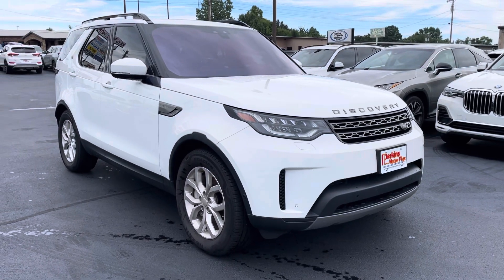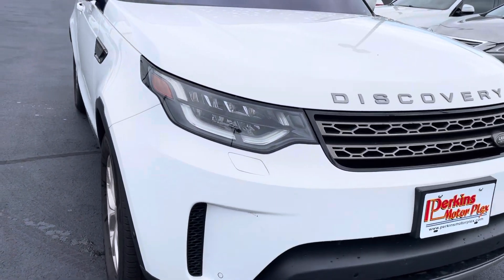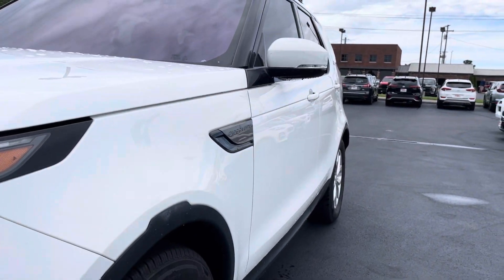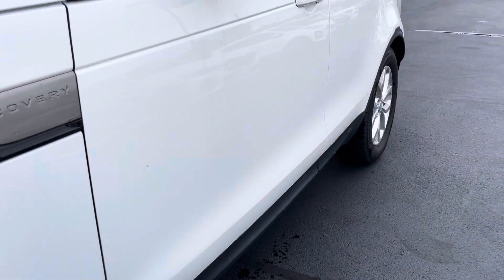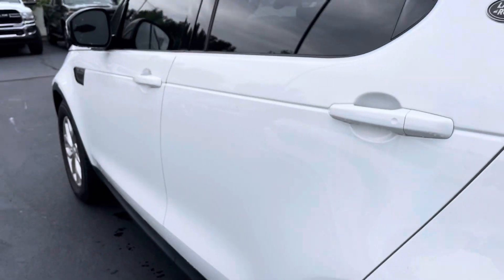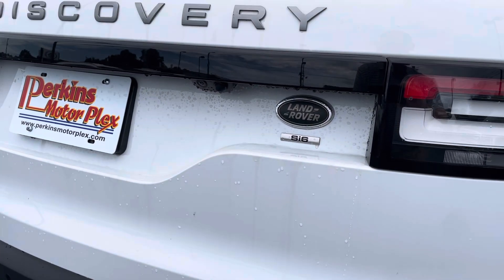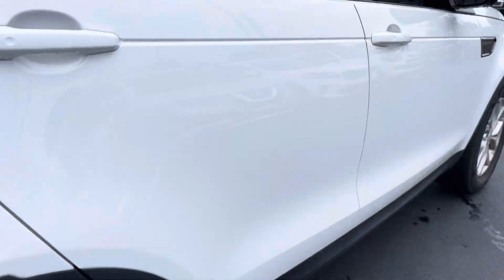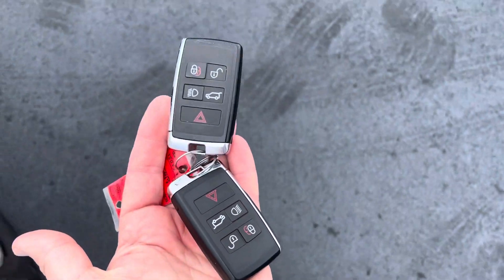2020 Land Rover DiscoverySE #415076